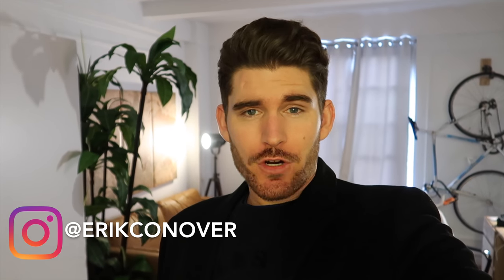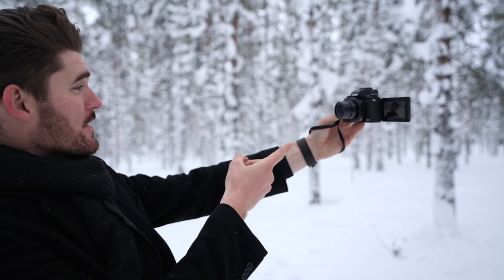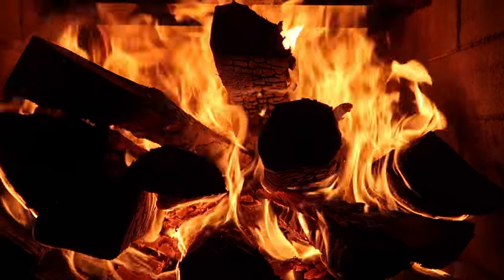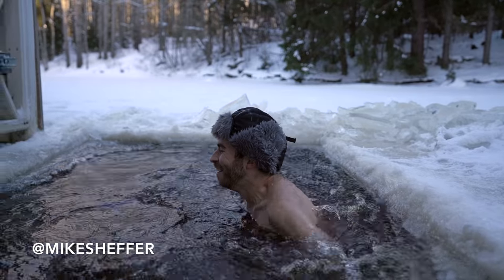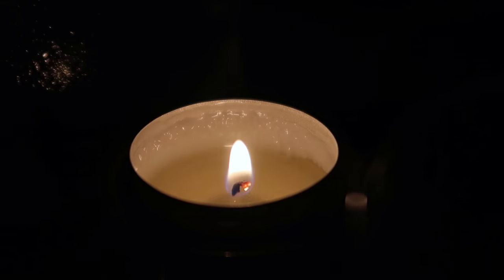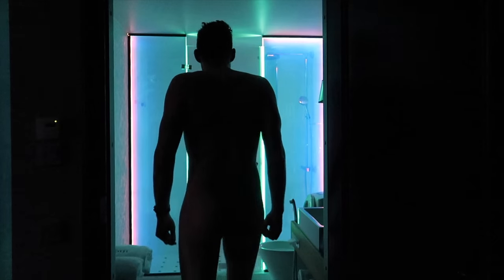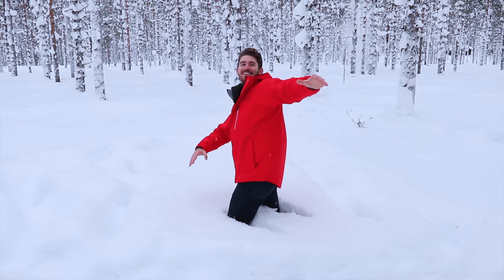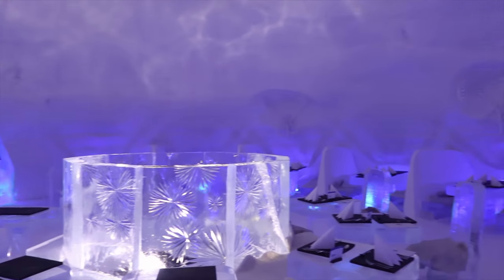TRAVELING TO FINLAND!!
Traveling to Finland staying in Helsinki in this travel vlog! Learn more about the Canon PowerShot G1X Mark III

Lisää videoita Suomesta!